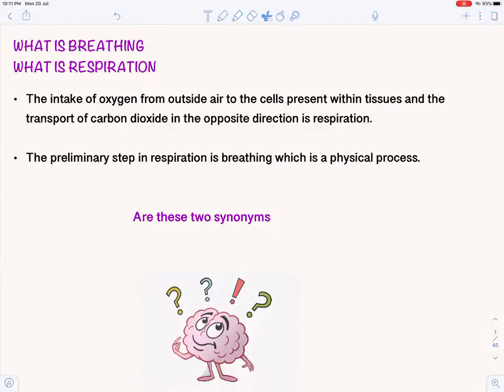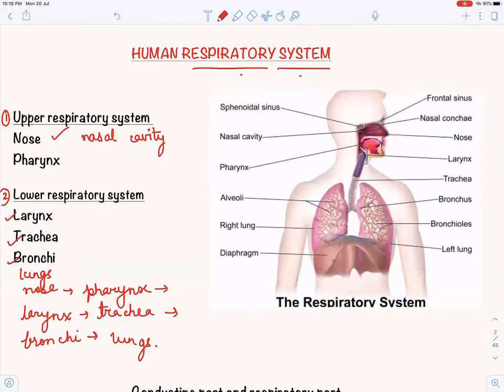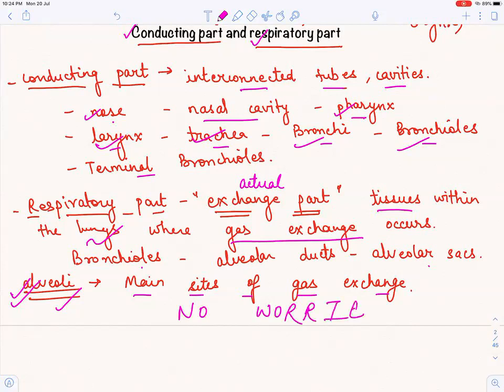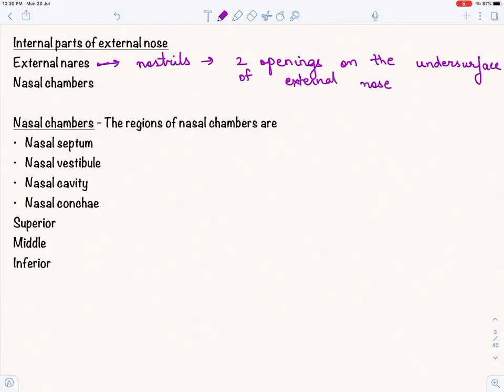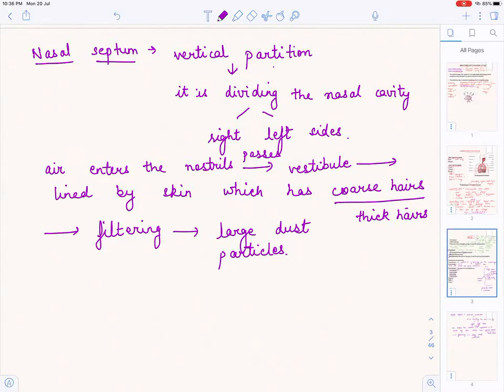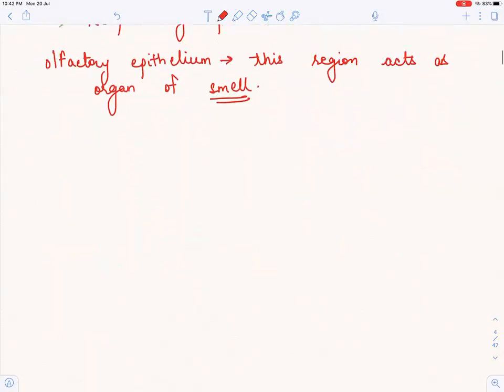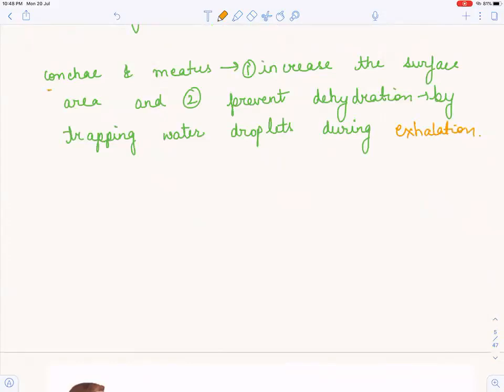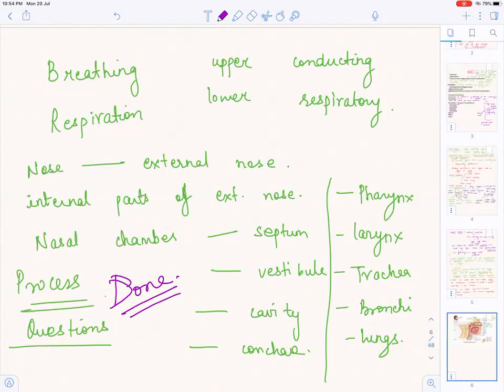1 NEET ZOOLOGY BREATHING & EXCHANGE OF GASES \\RESPIRATION\\ INTRO\ NEET\AIIMS\IBO\NSEB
This is the introduction video for Breathing and Exchange of Gases (Respiration) for NEET, AIIMS, IBO and other Medical competitive examination for zoology and biology. This is also useful for CBSE and ICSE students for class XI and XII.